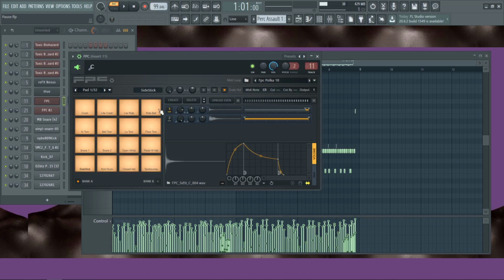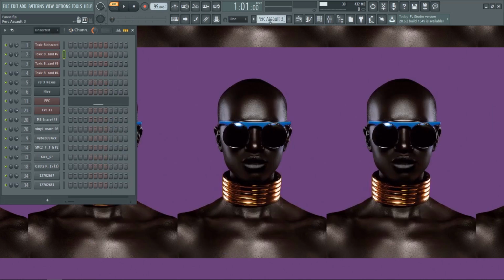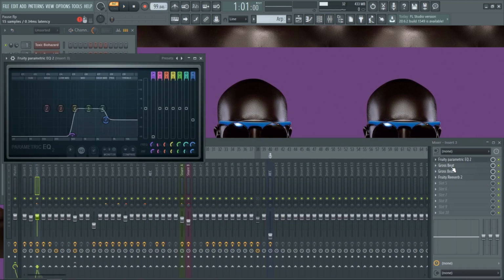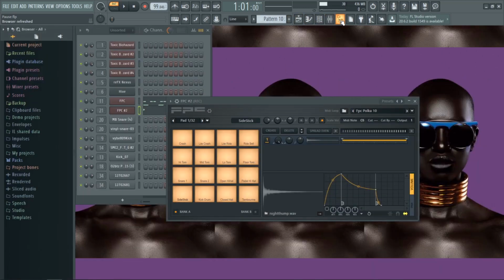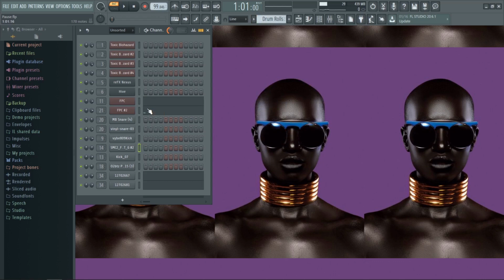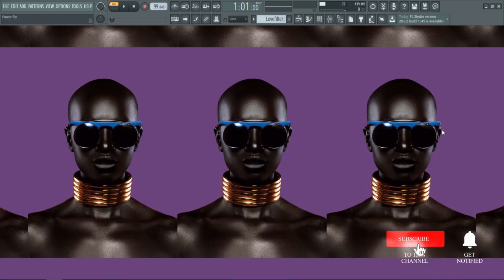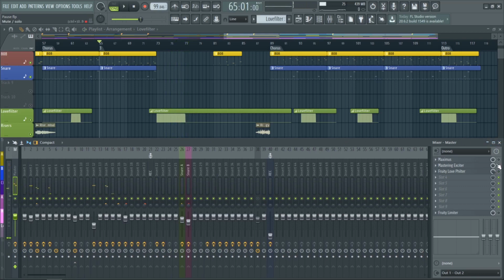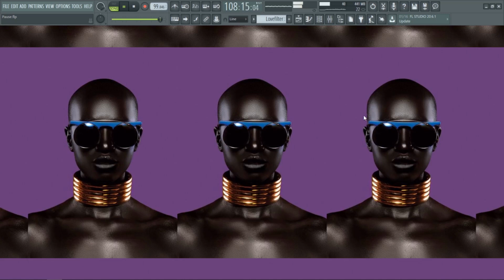Pose - Dancehall Type Beat in FL Studio